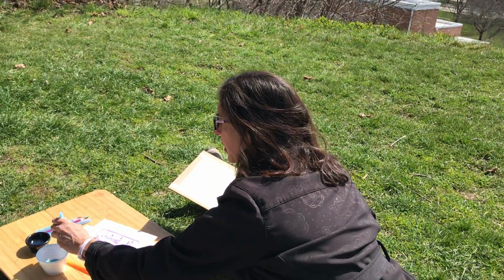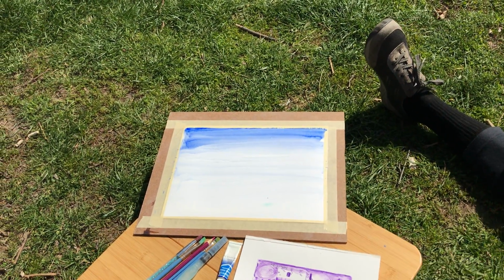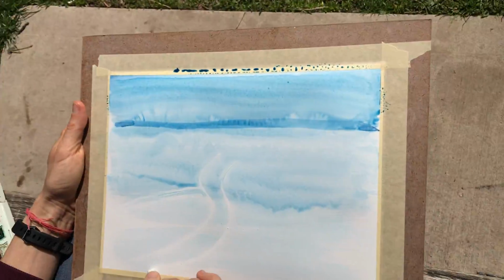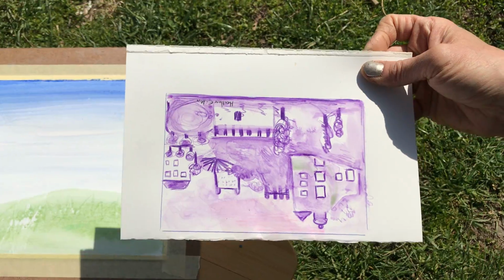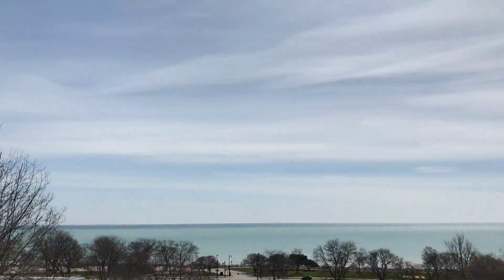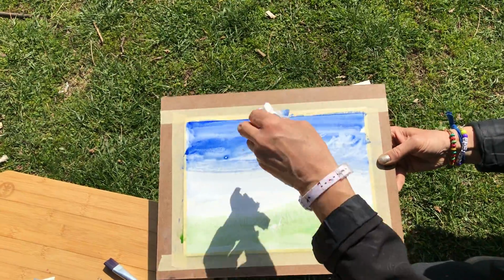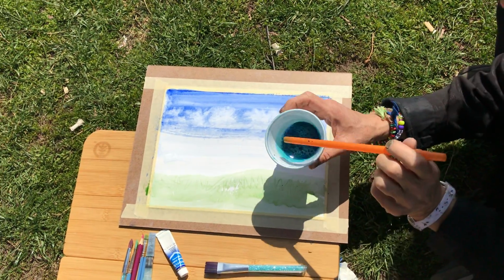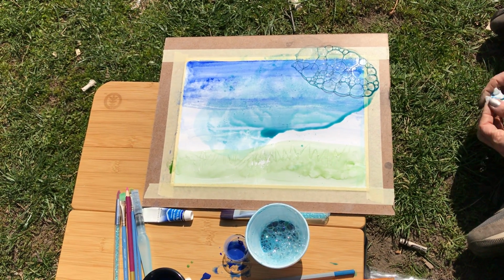Watercolor Landscape Painting on location w/ Heather Eiden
We are at the top of Saint Mary's Hill in Milwaukee. In this watercolor painting instruction video you will learn to paint with bubbles, watercolor pencils and pull washes. Join in with my art history friends .